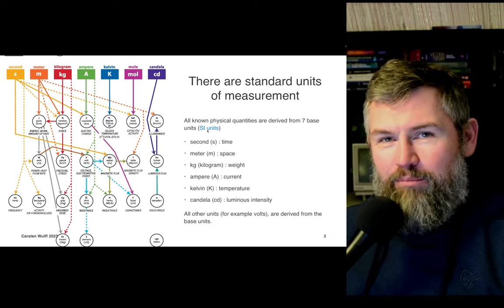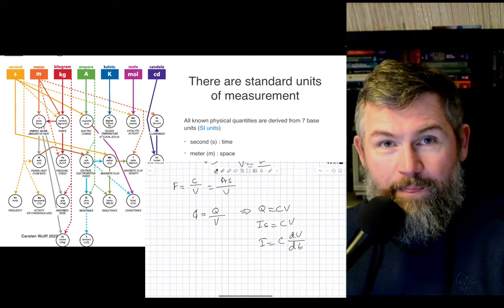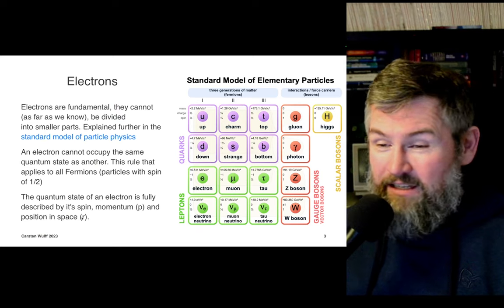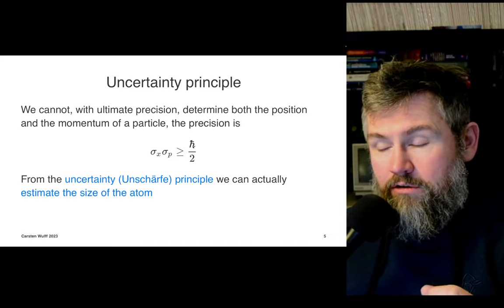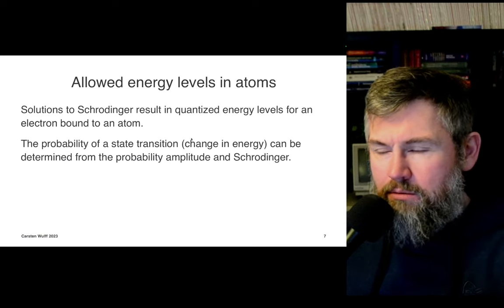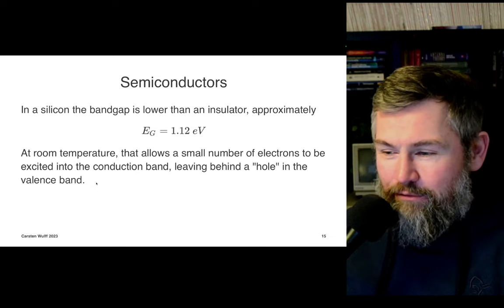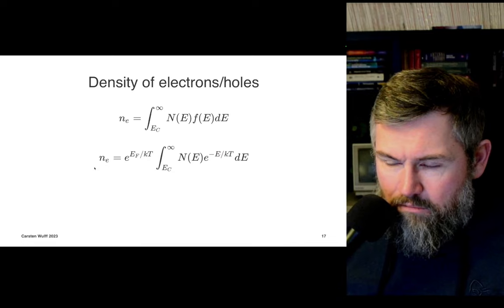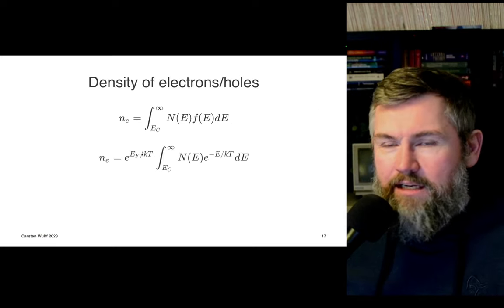Lecture 1 - A Refresh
00:00 Introduction
00:37 SI Units
04:24 Electrons
08:24 Quantum Mechanics
16:10 Bands of allowed energy
20:10 Silicon Unit Cell
22:35 Band Structure
24:10 Bands and Fermi Function
29:24 Metals, Semiconductor and Isolator
33:10 Band diagrams and Doping
36:00 Density of charge carriers
37:05 Fields, and Maxwells Equation
44:06 Voltage
45:38 Current
55:21 Resistors
56:04 Capacitors and Inductors